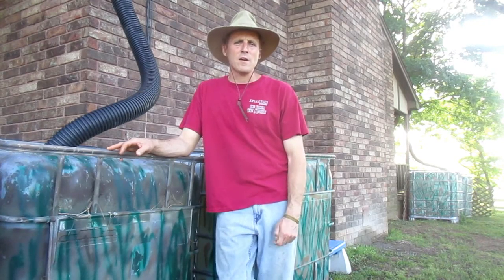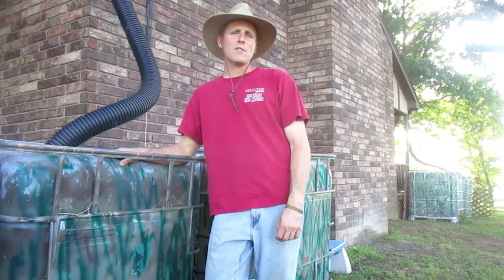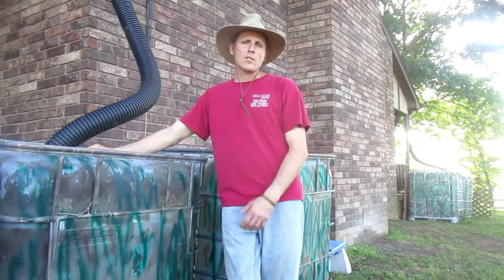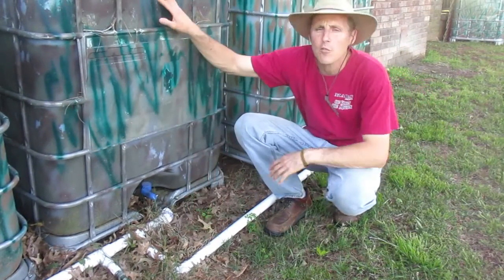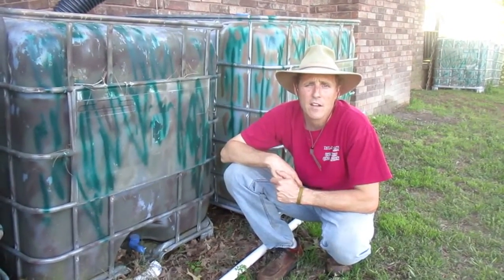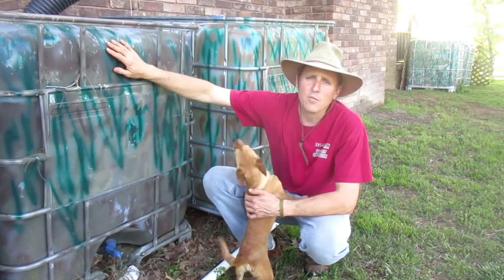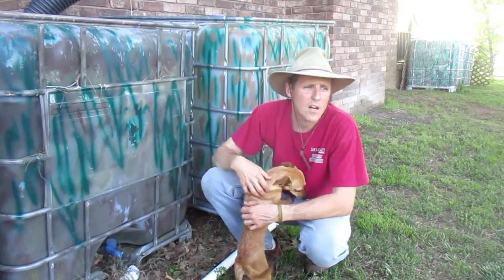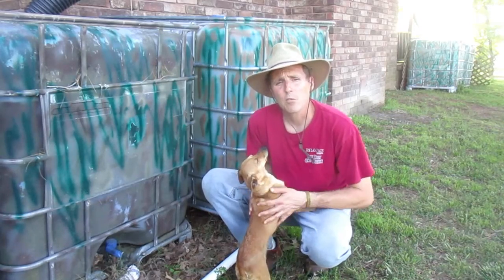Our Rain Water System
Multliple uses of rain water.